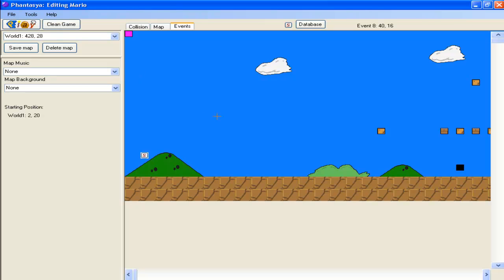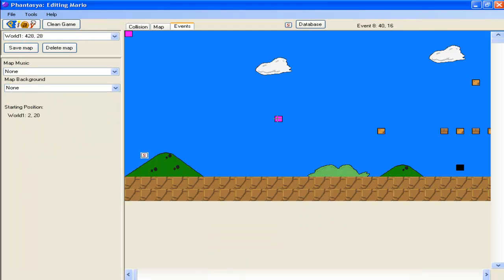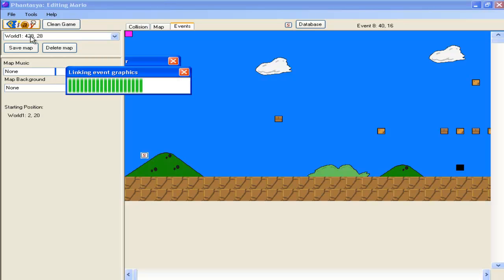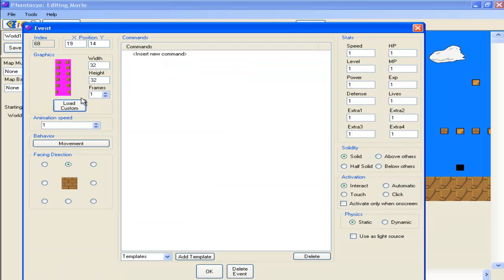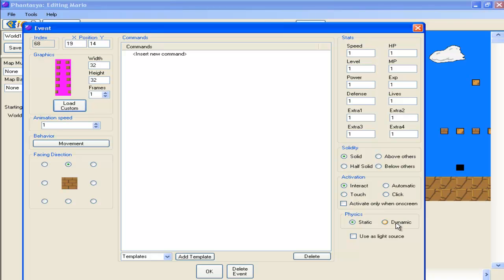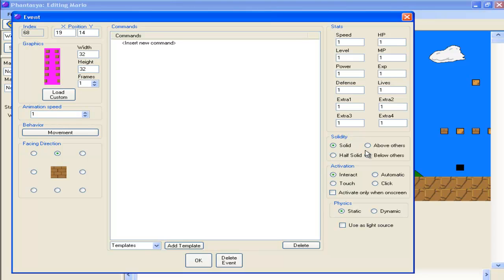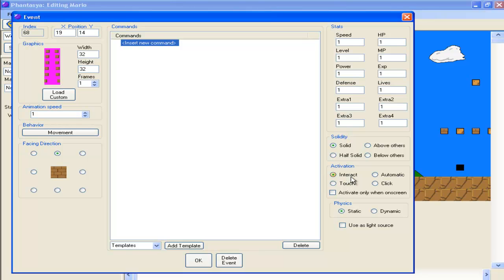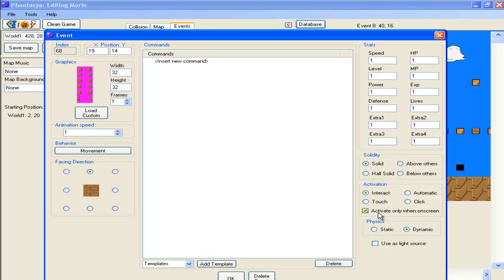Phantasya Tutorial Series Ep 2 - Event Overview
The second episode of the tutorial series for Phantasya, the Game Making Studio.

This time we'll be covering the Event basics for Phantasya's map management, show how they can be used and the customizations you can get on them.